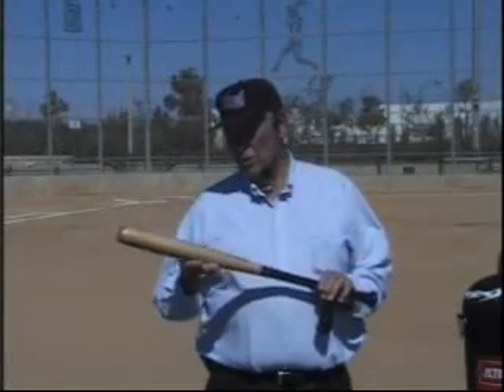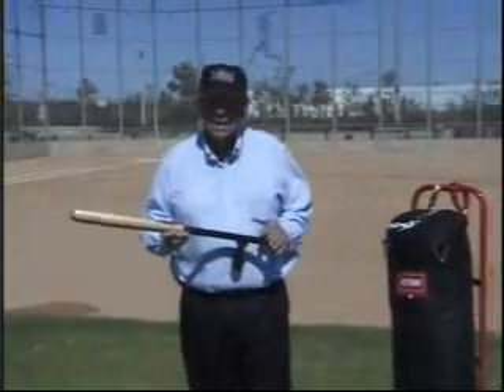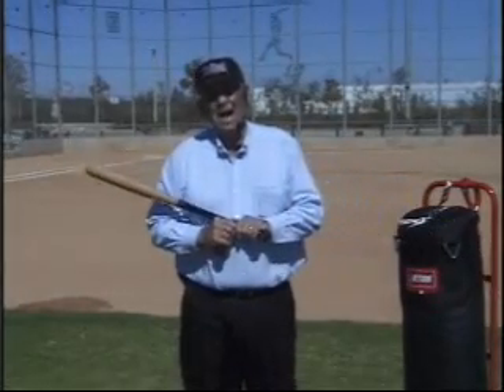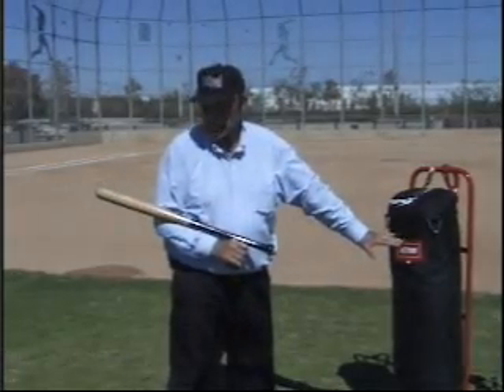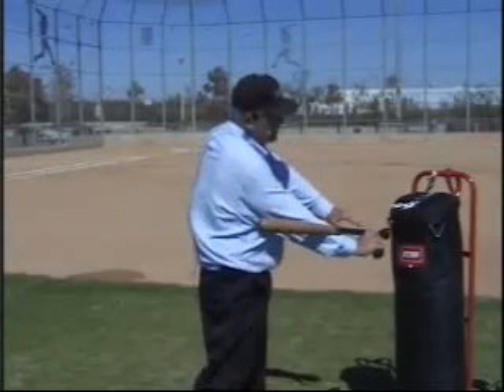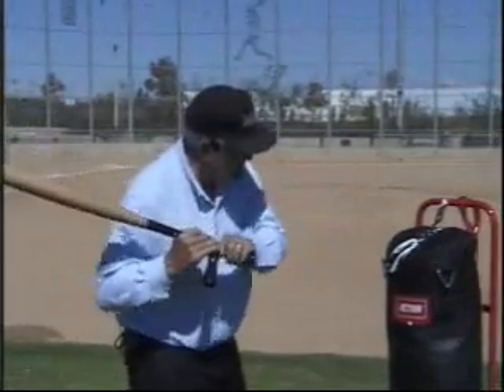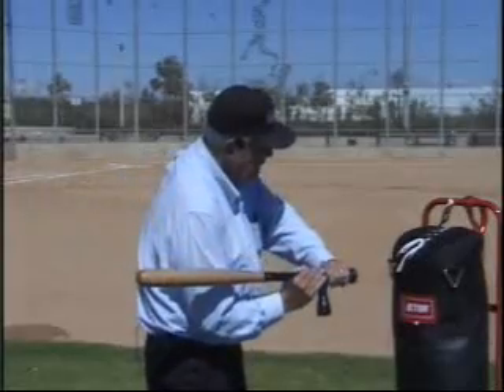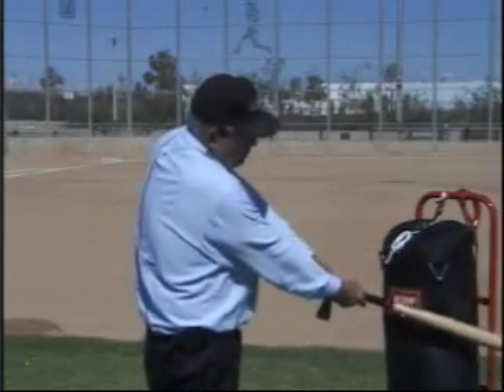Rotational Swing Mechanics – Circular Hand Path vs “A to B” Hand Path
In this video, Jack Mankin demonstrates how a circular hand path generates more bat speed than a straight (A to B) hand path. He also dispels the theory that there is a "whip effect" from an "A to B" extension of the hands. He further explains that rotational swing mechanics induces two main forces that generate bat speed:  (1) torque, and (2) circular path of the hands.

Physics Law: “An object tends to stay tangent to the direction of force.”

Batspeed Inc Domains